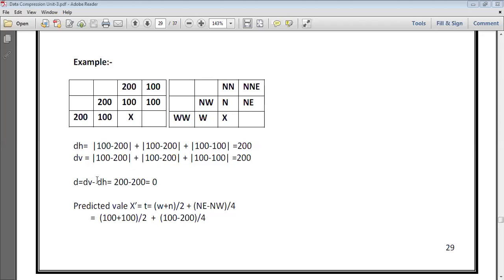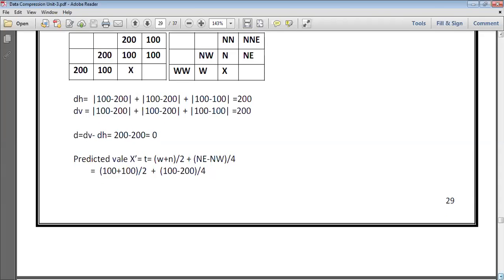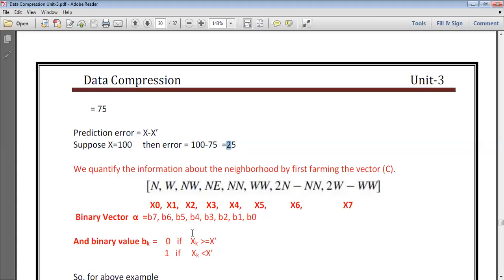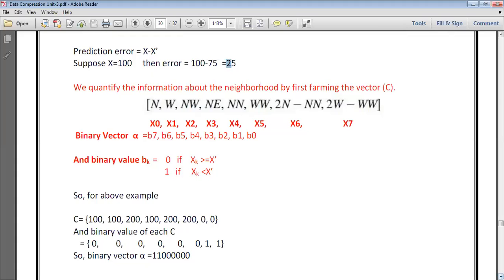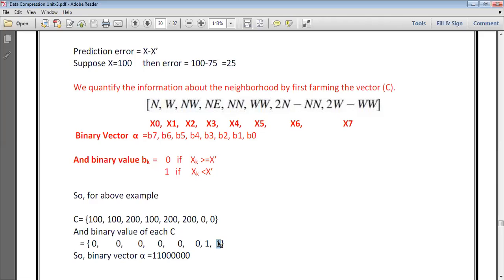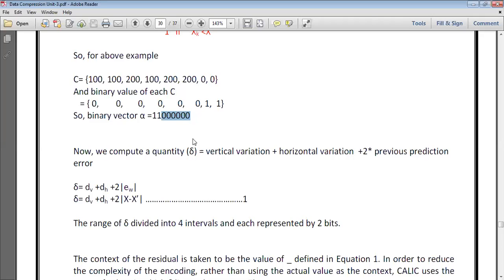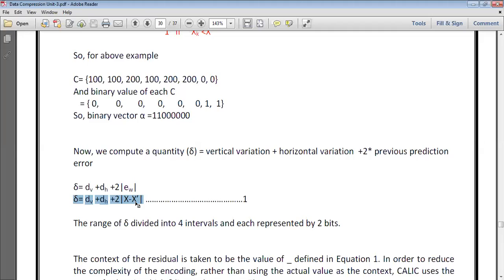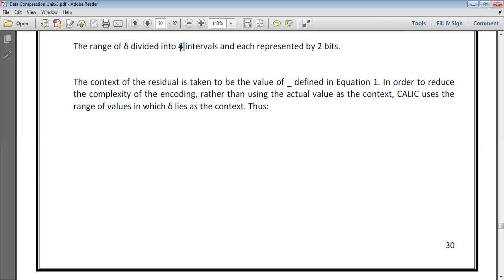CALIC Example Cont